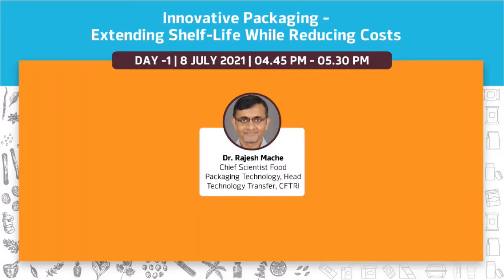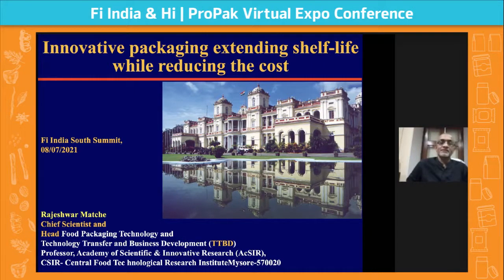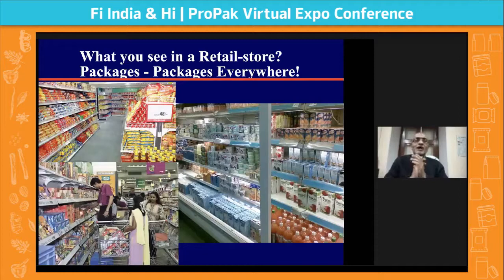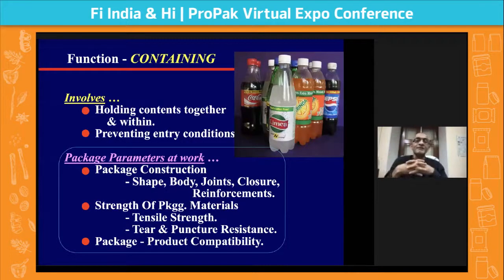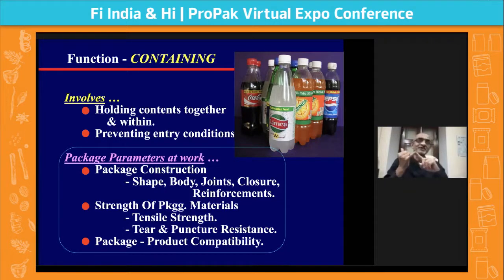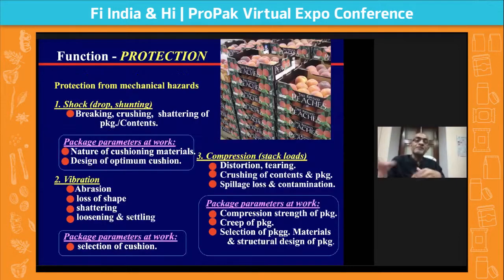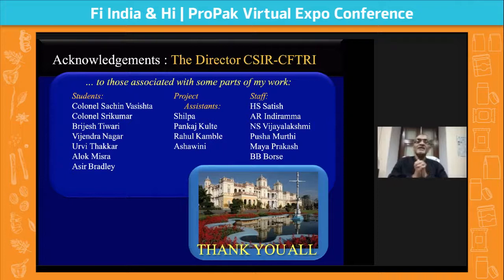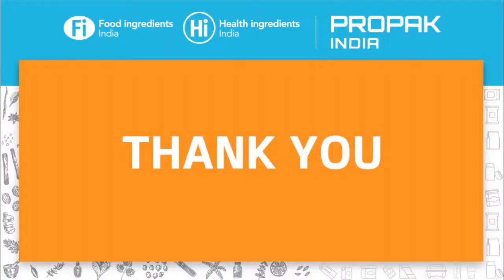Innovative Packaging - Extending Shelf - Life While Reducing Costs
Dr. Rajesh Matche - Chief Scientist Food Packaging Technology, Head Technology Transfer, CFTRI